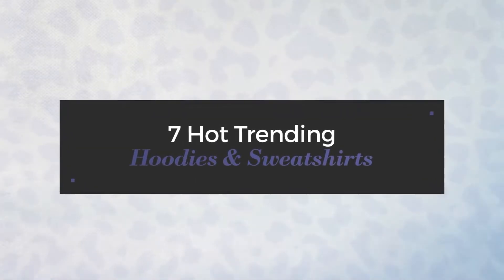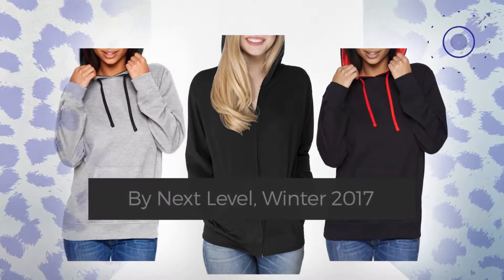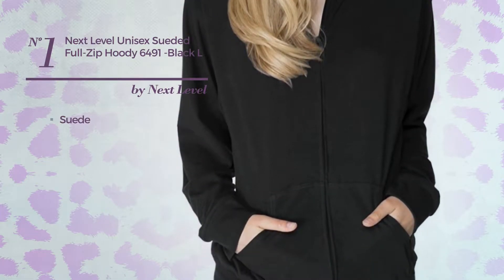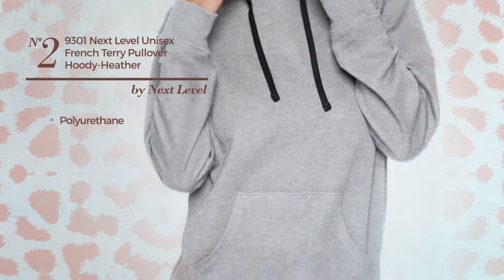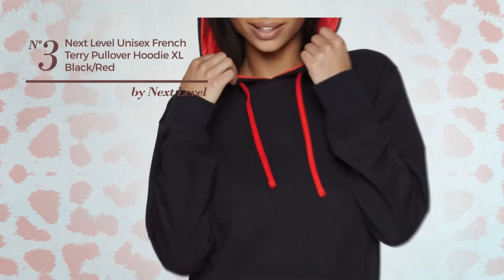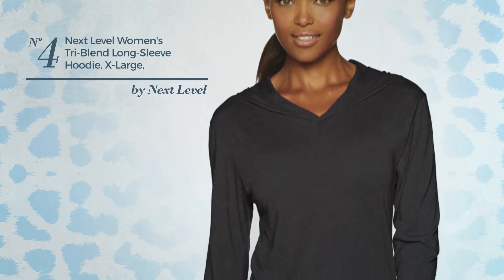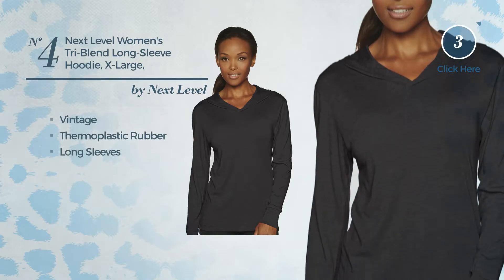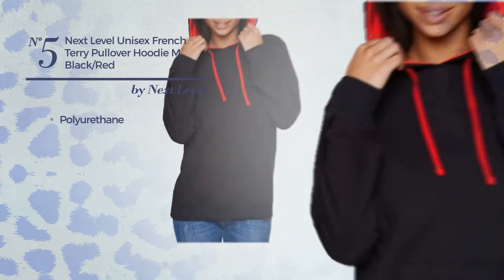7 Hot Trending Hoodies & Sweatshirts By Next Level, Winter 2017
7 Hot Trending Hoodies & Sweatshirts By Next Level, Winter 2017

Shop for Hoodies & Sweatshirts  By Next Level, Winter 2017
Next Level Unisex Sueded Full-Zip Hoody 6491 -Black L Sueded Full Zip Hoody 6491  Black L

9301 Next Level Unisex French Terry Pullover Hoody-Heather Gray/ Black-Medium Unisex French Terry Pullover Hoody Heather Gray/ Black Medium

Next Level Unisex French Terry Pullover Hoodie XL Black/Red French Terry Pullover Hoodie XL Black/Red

Next Level Women's Tri-Blend Long-Sleeve Hoodie, X-Large, Vintage Black Women's Tri Blend Long Sleeve Hoodie, X Large, Vintage Black

Next Level Unisex French Terry Pullover Hoodie M Black/Red French Terry Pullover Hoodie M Black/Red

Next Level Unisex French Terry Pullover Hoodie S Black/Red French Terry Pullover Hoodie S Black/Red

Next Level Unisex Sueded Full-Zip Hoody 6491 -Heavy Metal L Sueded Full Zip Hoody 6491  Heavy Metal L

Try also